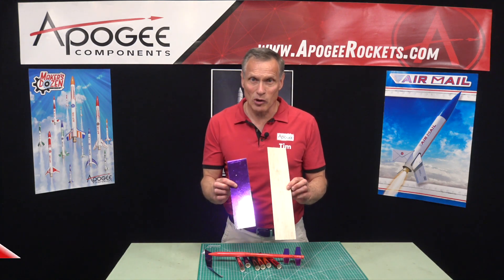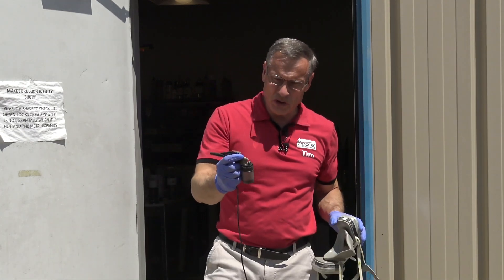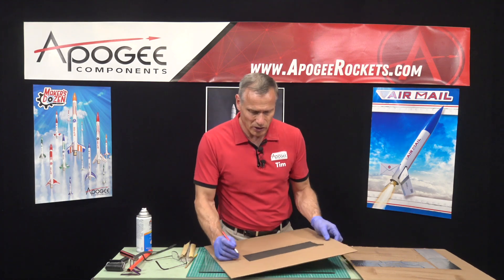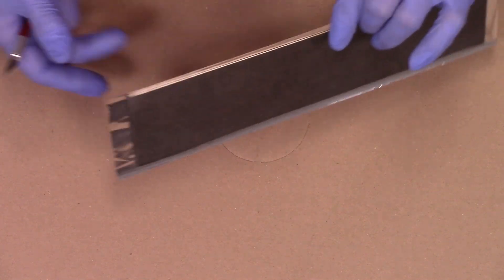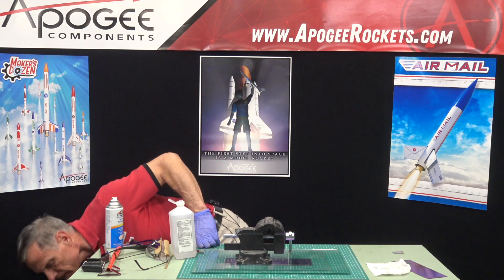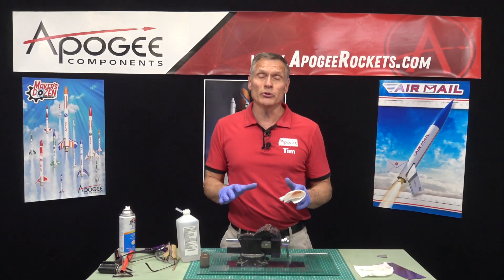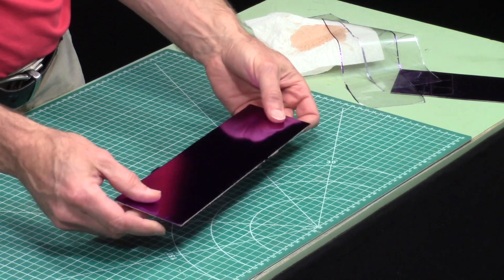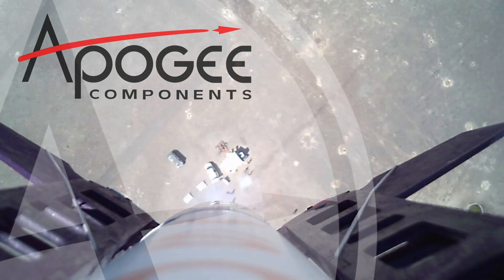Adding Metallic Foil To Your Model Rocket's Balsa wood Fins - Part 2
Transform Your Model Rocket with Metallic Foil Fins!

Are you ready to take your model rocket to the next level? Join us in this video where we reveal the ultimate hack to give your rocket fins a stunning metallic finish that not only looks incredible but also boosts performance and adds incredible amount of strength!

In This Video, You Will Learn:

Step-by-step instructions on how to apply metallic foil to your rocket fins.
Pro tips for achieving a flawless, smooth surface.
The science behind the shine: how this technique can make your rocket more aerodynamic and efficient.

Why You Can't Miss This:

Perfect for both beginners and seasoned model rocket enthusiasts.
Discover a unique, professional touch that sets your rocket apart.
Enhance your rocket's aesthetic and functional qualities in one go!